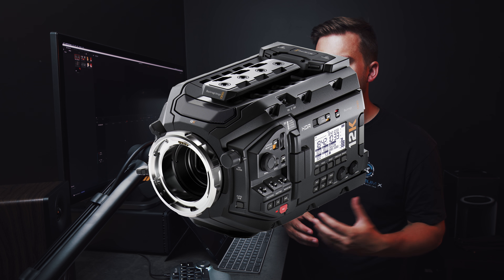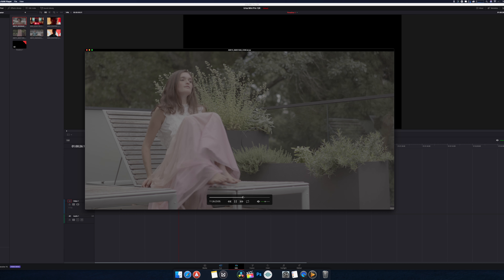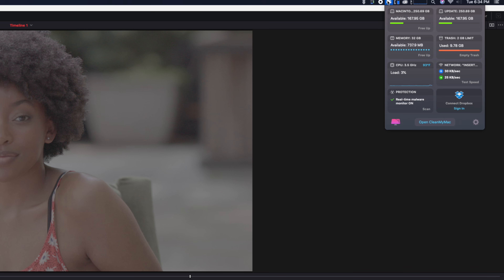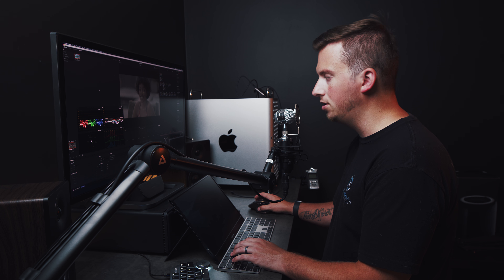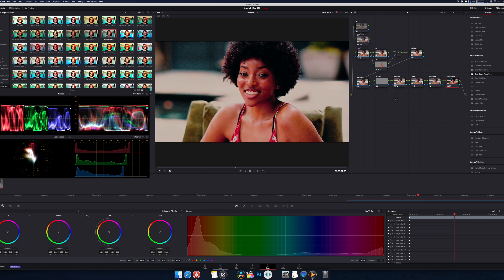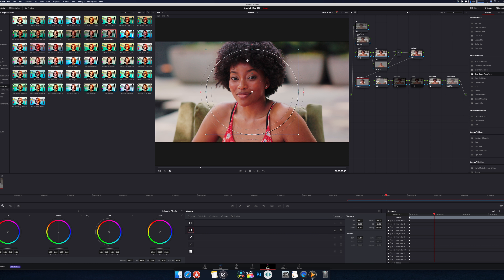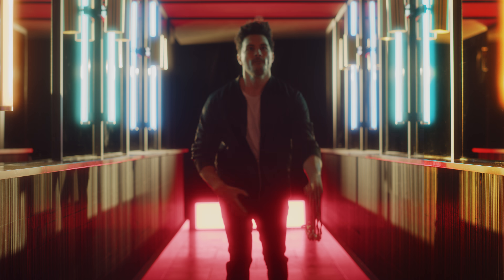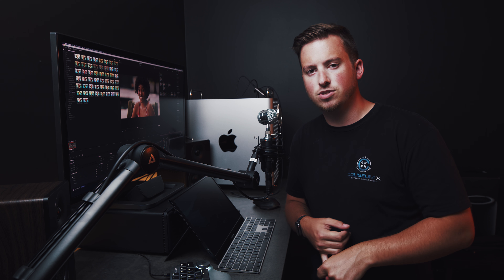Can the 2019 Mac Pro Handle 12K Ursa Mini Pro Footage?! | DaVinci Resolve Editor Reacts!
Today we test out the amazing new test footage that comes straight from Blackmagic Design! Can the base line 2019 Mac Pro handle it?!

LENSES
Rokinon Cine 35mm
Canon 18-135mm

360 swivel hot shoe
15mm Rails

TRIPODS
502 head